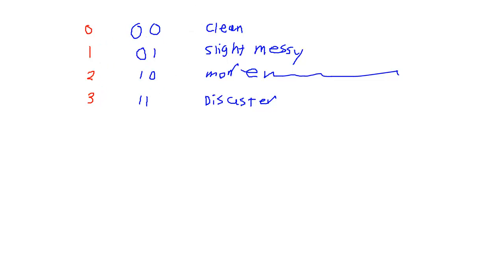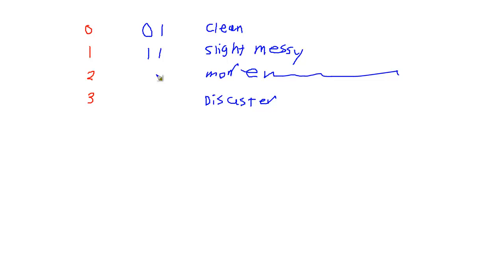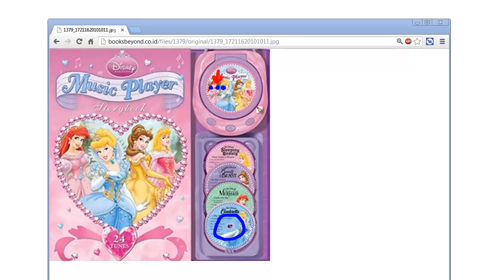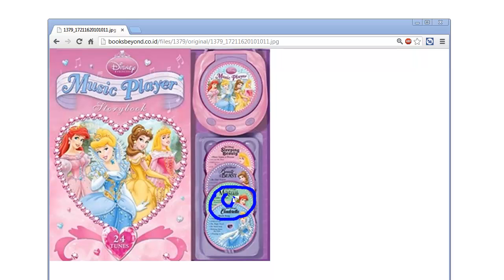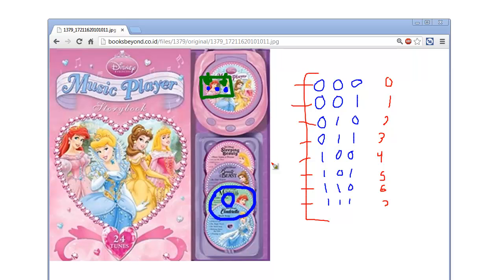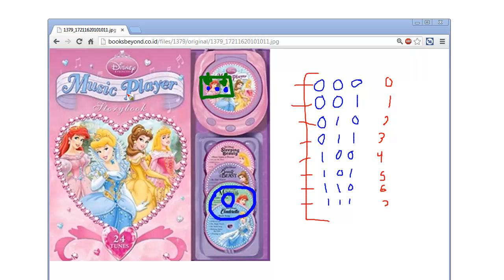Binary States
Jamie King showing how binary numbers represent states. Get ready to get your princess on!